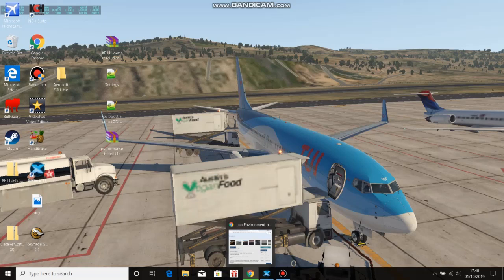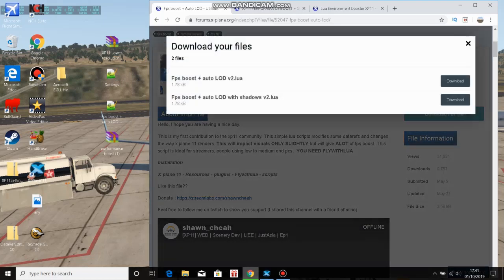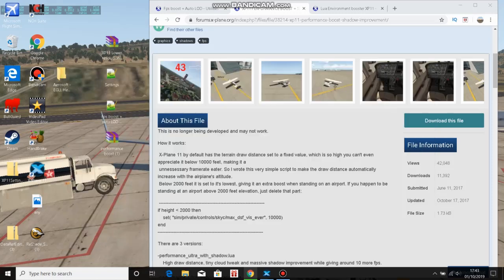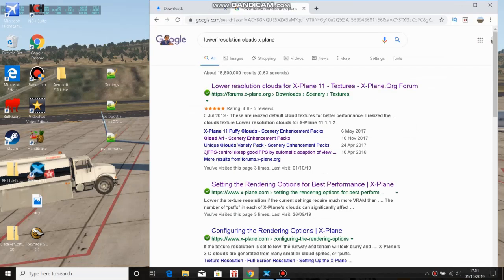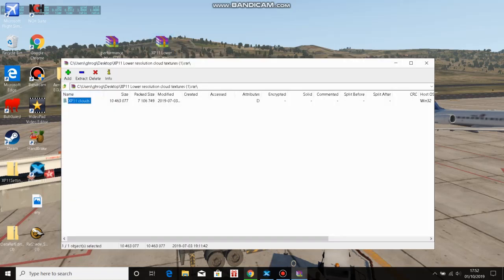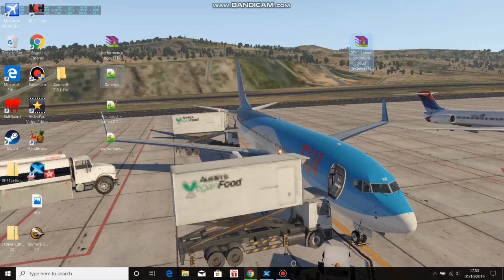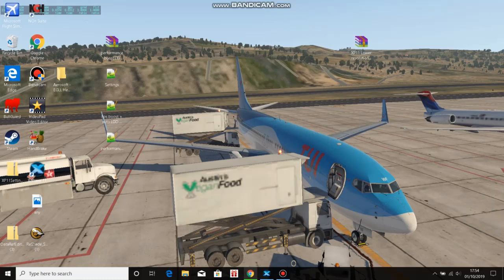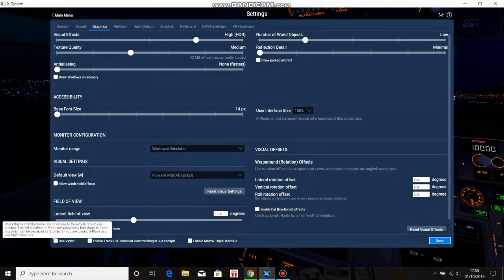Best FPS Tweaks and Plugins for X Plane 11